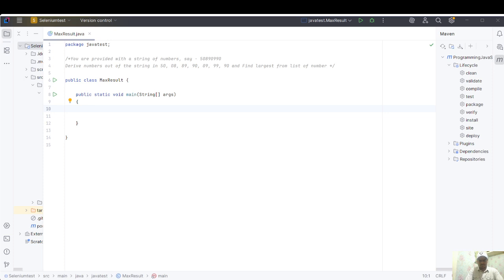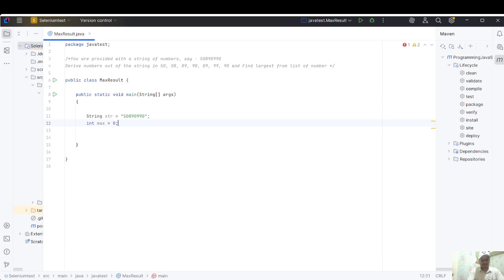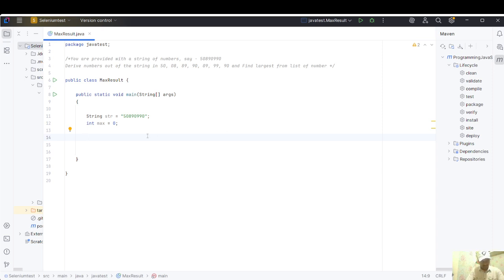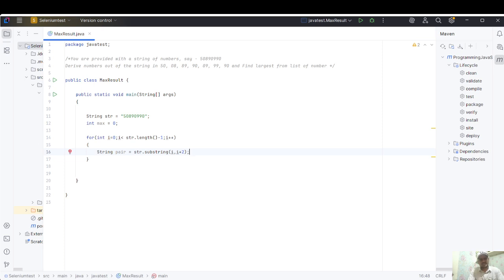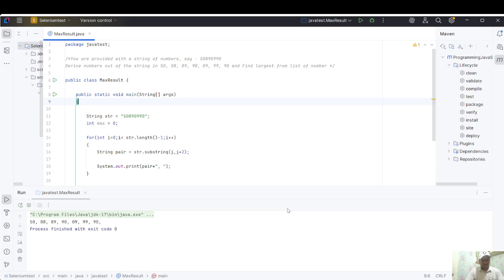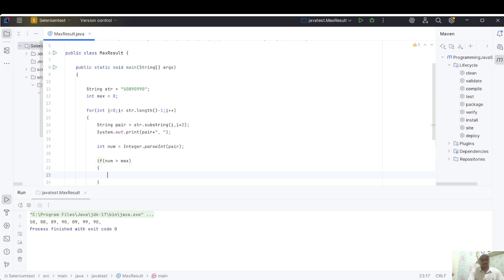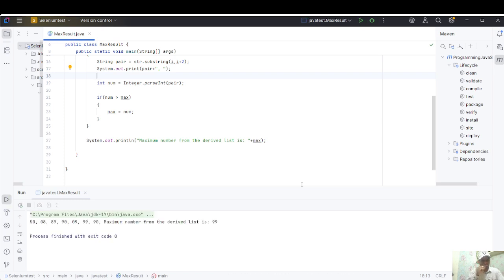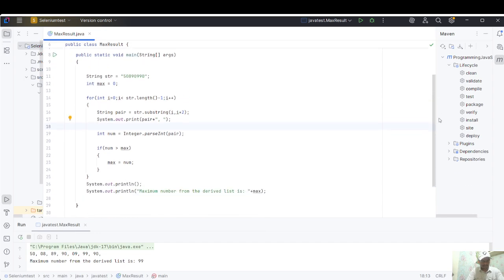Wipro Interview Question | Extract and Find the Maximum Two-Digit Number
In this video, we’ll solve a simple yet logical Java coding interview question — how to find the largest two-digit number from a string of digits.
We’ll take an input string like 50890990, extract all consecutive two-digit numbers (50, 08, 89, 90, 09, 99, 90), and find the largest among them using Java.

This problem helps you strengthen your string manipulation, logic building, and loop handling skills — a common topic in interviews and coding tests.

👉 Topics covered:

Substring extraction in Java

String to Integer conversion

Finding maximum value in a sequence

🔹 Example Input: 50890990
🔹 Output: 99